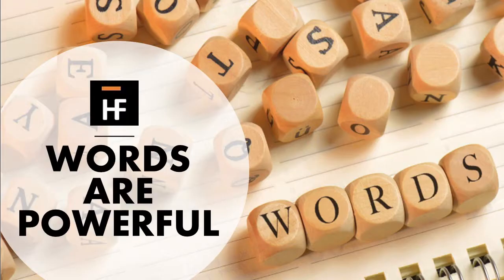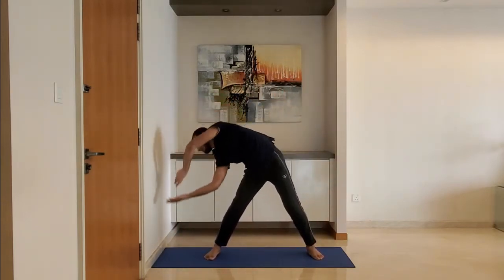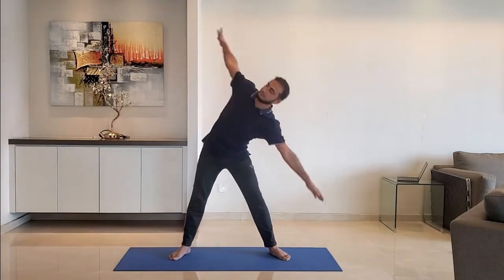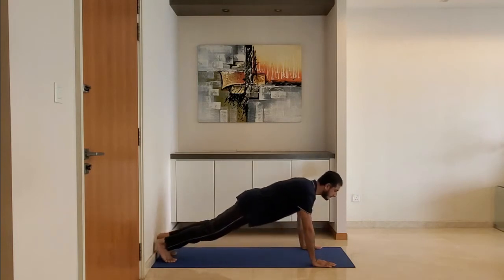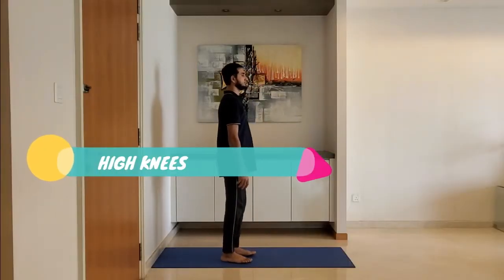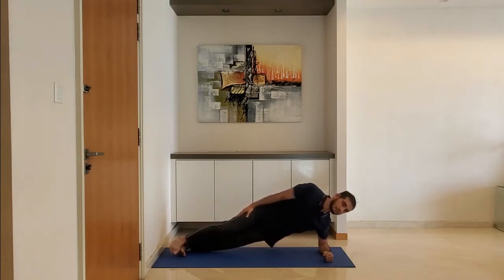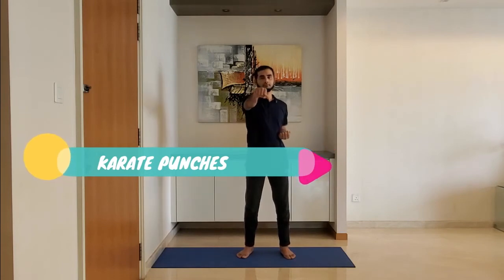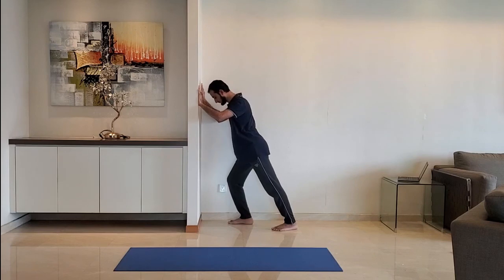dailyexercise Day21 March Exercise at Home - Words are Powerful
00:00  Opening
00:30  Warm up
03:01  Main Exercise (Repeat for High Intensity)
07:17  Cool Down